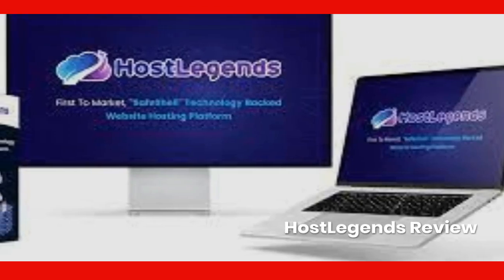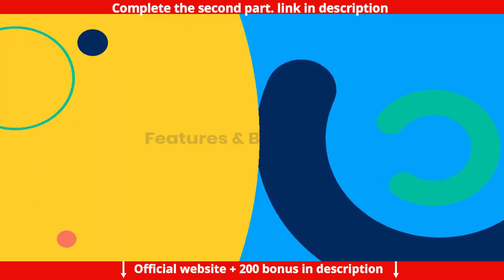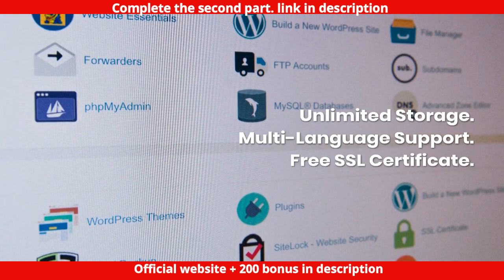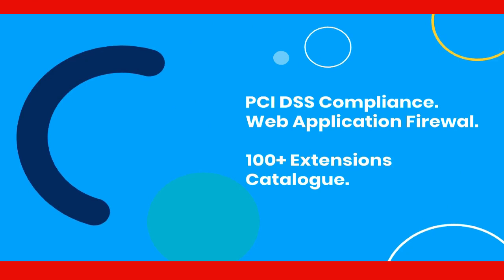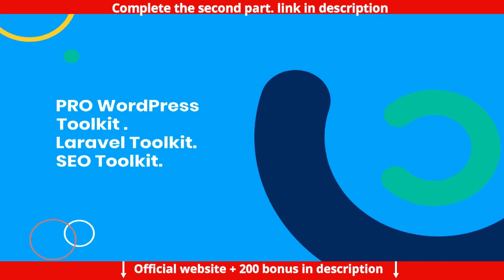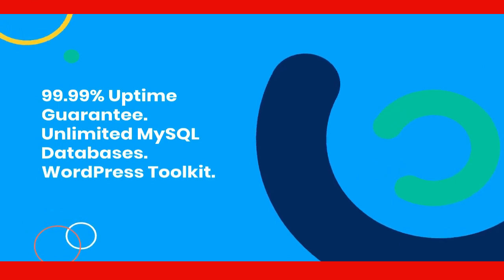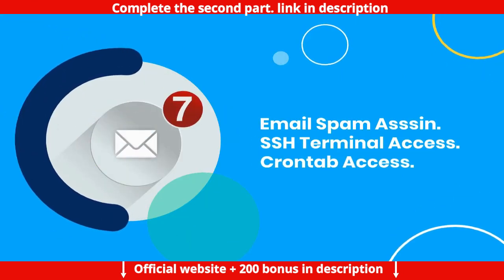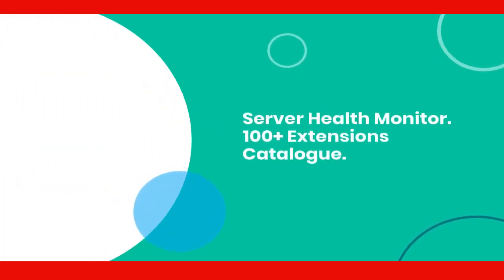hostlegends vps review | REALLY WORKS? | FULL OVERVIEWTHE | BE VERY CAREFUL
In this video, we are taking a look at the new hostlegends vps tool. We are trying to answer the question, does hostlegends vps really work? What do you need to know about this tool before decide whether or not to use it?  Does it really work? What are the main features? And what should you know before you decide to buy it?

hostlegends vps review | NOBODY TELLS A YOU THIS! | THE TRUTH! | hostlegends vps
First Time Ever, New "Safeshell" VPS Hosting Technology To Host Unlimited Websites & Domains On Ultra-Fast Websites & Secured Servers For 99.99% Uptime Guarantee Without Any Monthly Fees Ever!
Save Thousands Of Dollars Yearly! Load Unlimited Websites & Domains Like A Rocket! Keep All Your Websites 100% Secured! 24*7 Dedicated Support

Here’s The Webinar Information

Start Date & Time
Dec 26, 10:00 AM EST

Expected Running Time
1 Hour and 15 Minutes

Topics
1. How To Save Thousands Of Dollars Monthly On Hosting With Host Legends
2. How To Get Your Websites Loaded Using Brand New SafeShell Technology

What to Prepare
Carry a notepad or document to take notes on as we shall offer effective tips and unravel interesting facts about this tool as well as how it can be the right choice for marketers like you.
Here’s What You’ll Get on this Webinar Training
Host Unlimited Websites & Domains On Ultra-Fast & Secured Servers For 99.99% Uptime Guarantee Without Any Monthly Fees Ever!
Stop Paying Top Dollar For Something That Kills Your Business Slowly Everyday With Bugs, Limits, Upsells And Bad Reliability
Keep All Your Websites 100% Secured With No Monthly Payment Hassles
Save Thousands Of Dollars Yearly On Below Par Hosting Services
Learn How To Get Your Hands On Such Technology Before Everyone Else And For The Lowest Price Possible
Win Free Copies Of HostLegends Just By Attending